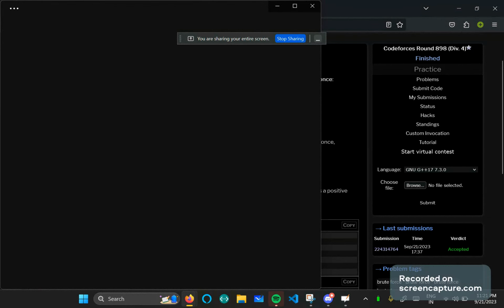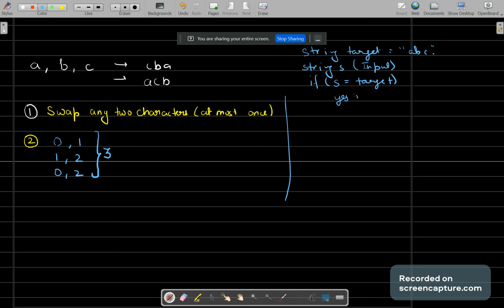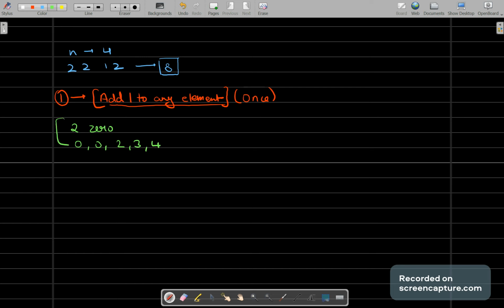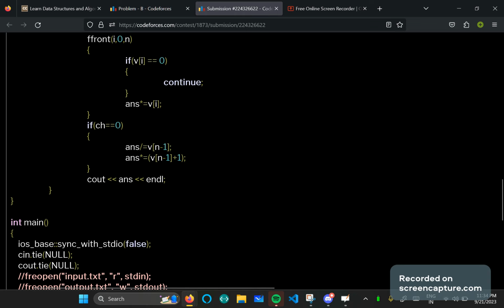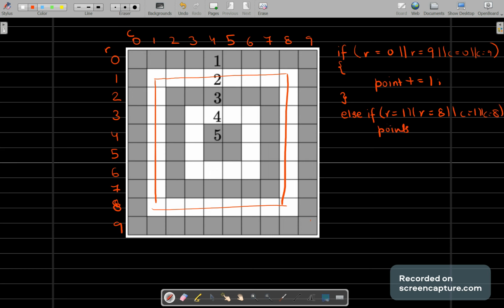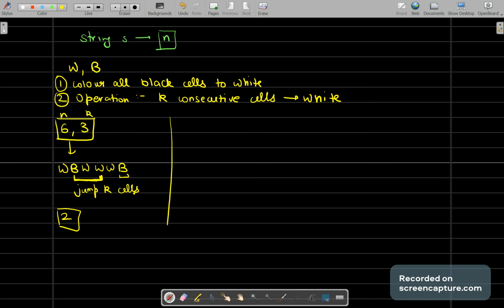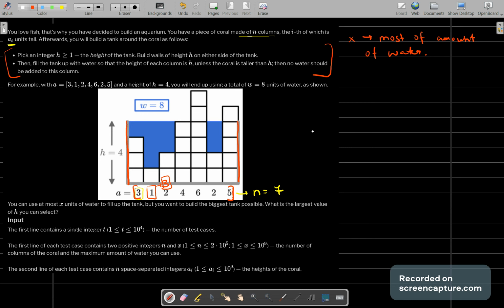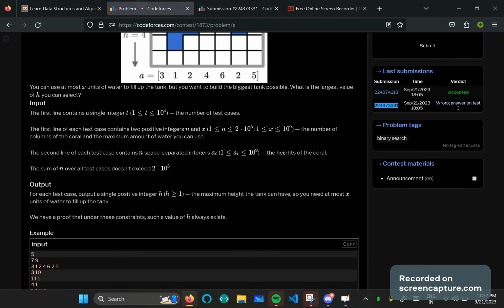CODEFORCES ROUND 898 Div 4 solutions (A-E)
Awesome Videos :-
## - None Right Now, To Be Updated.

About Me :-
Hello Everyone, I am Ishat Kumar Jha - Founder of BitbyBit. I am a passionate Competitive Programmer, Cricketer and much more to see on my profiles. Go check them out!!